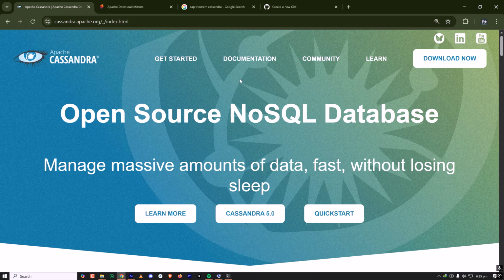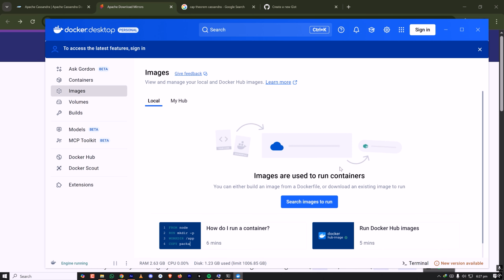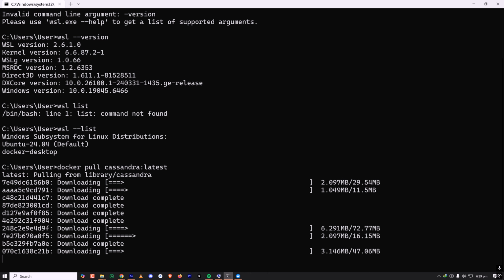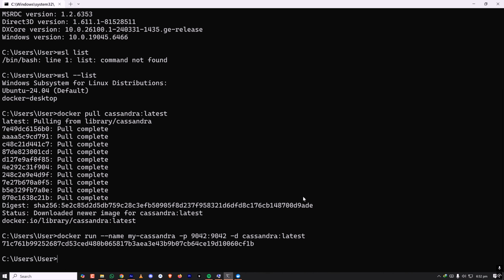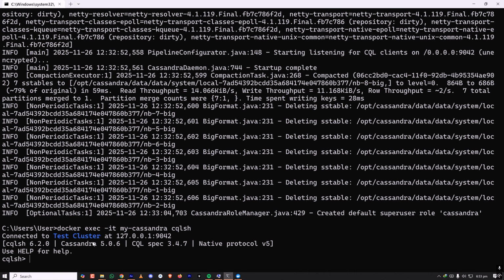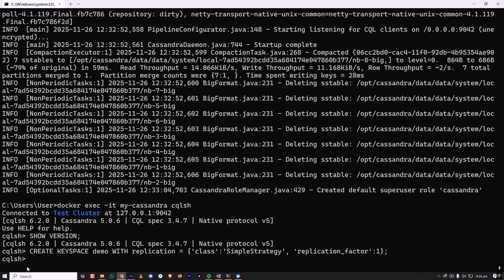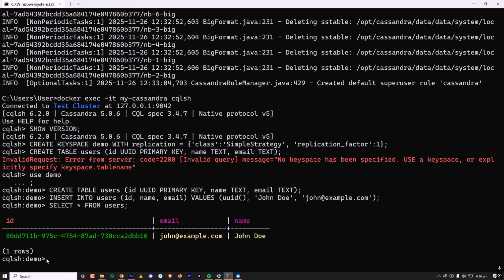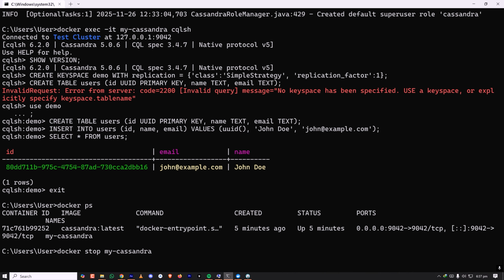how to install cassandra on windows 11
If you’re looking for how to install Cassandra on Windows 10, how to install Cassandra on Windows 11, or generally how to install Cassandra on Windows using the easiest and most reliable method, this tutorial is for you. In this step-by-step guide, I show how to install Cassandra using Docker and perform a full Apache Cassandra installation on Windows. Whether you want to install Cassandra in Windows, install Cassandra in Windows 11, or learn how to install Apache Cassandra on Windows 11 and how to download and install Cassandra in Windows 11, this video covers everything you need — from setup to running CQL commands. If you are searching for Cassandra installation on Windows 10, Cassandra installation on Windows 11, install Apache Cassandra on Windows, or setup Cassandra on Windows, this complete hands-on Cassandra tutorial will help you get started quickly.

00:00 Introduction: Cassandra on Windows Challenges
00:14 Recommended Solution: Using WSL and Docker Desktop
00:40 Verifying WSL and Docker Setup
01:43 Step 1: Pulling the Cassandra Docker Image
02:17 Step 2: Running the Cassandra Container
03:13 Verifying the Container Status and Logs
03:50 Step 3: Accessing the Cassandra Query Language (CQL) Shell
04:18 Checking the Cassandra Version
04:33 Creating a New Key Space (Schema)
05:07 Using the New Key Space
05:22 Creating a User Table
05:29 Inserting Example Data
05:39 Querying Data (SELECT)
06:47 Stopping the Cassandra Container Instance
07:07 Conclusion

Apache Cassandra is a powerful distributed NoSQL database widely used in modern systems. In this Cassandra tutorial, we start from scratch, download the official Cassandra Docker image, run a Cassandra container, and access cqlsh to create keyspaces and tables. This is a perfect video if you want a Cassandra introduction, learn Cassandra database, understand Cassandra query language, or see a working Cassandra example through real commands.

Commands used in this video:

docker pull cassandra:latest
docker run --name my-cassandra -p 9042:9042 -d cassandra:latest
docker ps
docker logs my-cassandra -f
docker exec -it my-cassandra cqlsh
docker stop my-cassandra
docker start my-cassandra

CQL commands:
SHOW VERSION;
CREATE KEYSPACE demo WITH replication = {'class':'SimpleStrategy', 'replication_factor':1};
USE demo;
CREATE TABLE users (id UUID PRIMARY KEY, name TEXT, email TEXT);
exit;

Full Cassandra software setup and configuration
Pull, run, and manage Cassandra using Docker
How to setup Cassandra Database and access CQL
Creating keyspaces and tables with Cassandra Query Language
Restarting and managing Cassandra containers
How to use Cassandra in real examples (CRUD operations)

Installing Cassandra on Windows 10 & Windows 11
Cassandra Download for Windows 11 using Docker
Cassandra install on Windows using containers
Running Cassandra locally with port 9042
Cassandra in 100 seconds overview
How to create Cassandra database and tables

Let me know if you need more videos on databases, Cassandra replication strategies, clustering, or building applications with Cassandra. 🚀